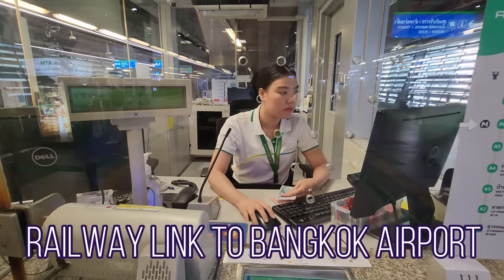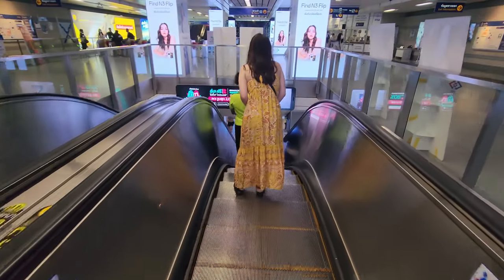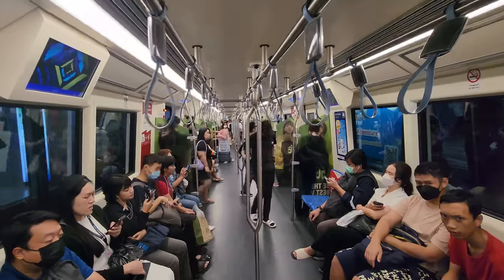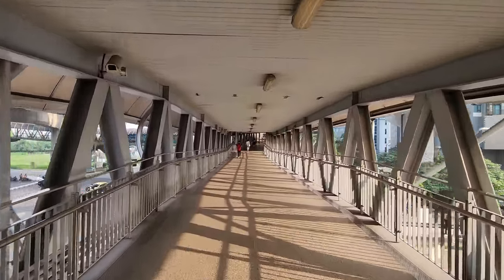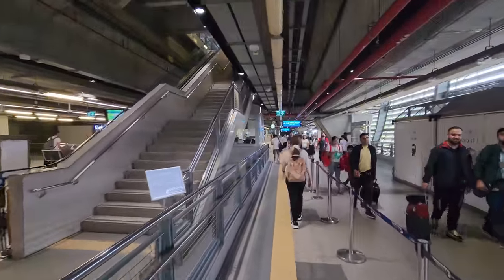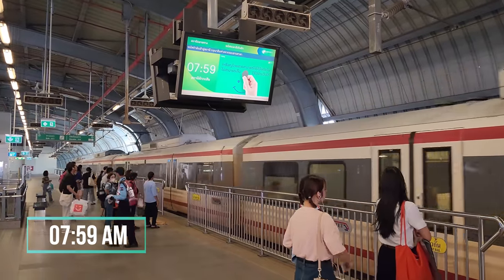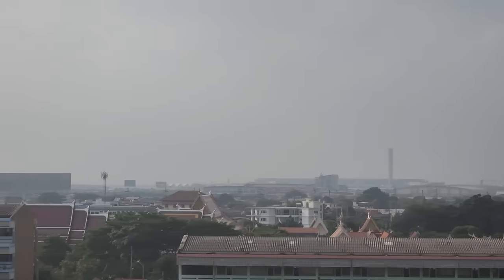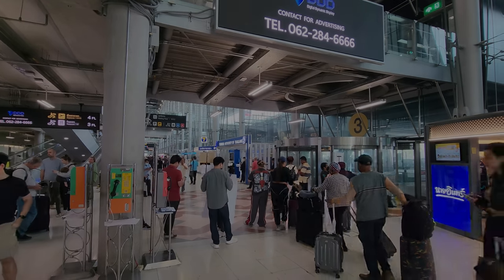Bangkok Airport Rail Link (ARL) Train Downtown to Suvarnabhumi 🇹🇭 Thailand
How to Take the Airport Rail Link Train (ARL) from Downtown Bangkok to Suvarnabhumi Airport. The Train is one of the easiest ways to travel from Central Bangkok to Bangkok's Main Airport.

This Video shows how to take the Subway to Makkasan Station and there take the train directly to the airport. The train only takes 22 Minutes. The cost for a ticket is just 35 THB per person.

00:00 Intro
00:21 DownTown Bangkok
04:18 Petchaburi MRT Station
07:02 Makkasan Skywalk
09:20 Makkasan Railway Station
12:36 Airport Railway Link
15:25 Suvarnabhumi Airport